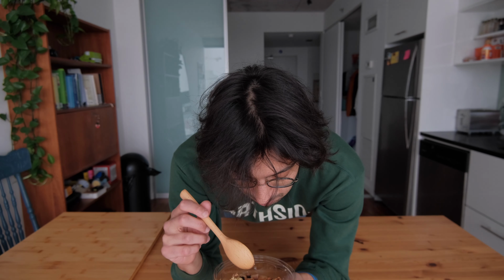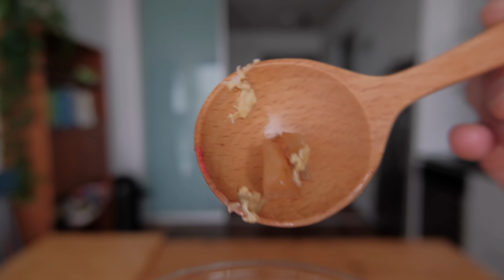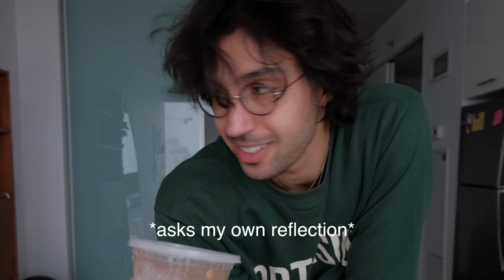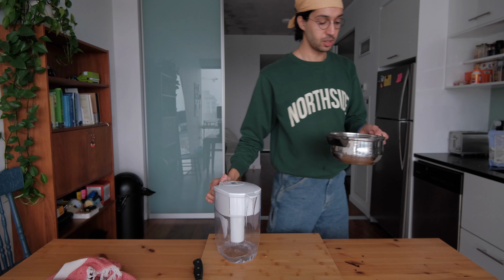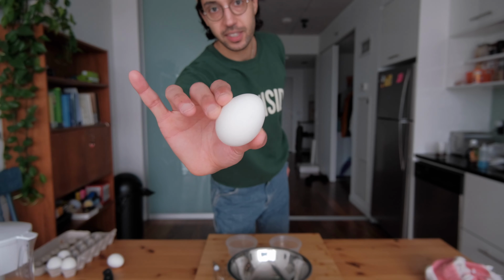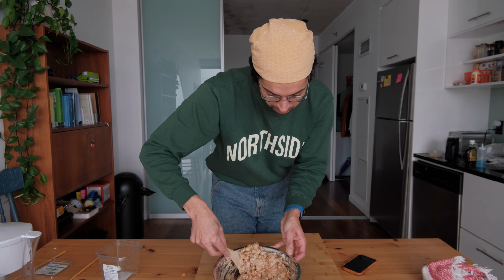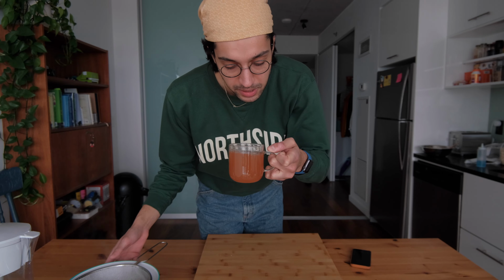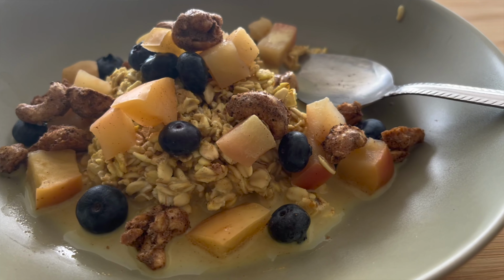The Ultimate Oatmeal Recipe | Chaotic Kitchen (ep. 1)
I tried really hard to replicate THE ULTIMATE oatmeal from my favourite cafe down the street. Join me in the chaotic kitchen and let me know what other recipes you'd like to see!

RECIPE
# Oats:
- 3/4 cup oats.
- 1 cup milk of your choice
- Healthy dash of cinnamon
- Healthy dash of turmeric

# Cashews:
- 500 g cashews (roasted unsalted is best but you can use raw)
- 1/4 cup white sugar
- 1/4 cup brown sugar
- 1 tablespoon cinnamon
- 1 egg white (don't use two like I did in the video)

# Apples:
- 1 apple cut into small cubes
- 1/2 cup sugar